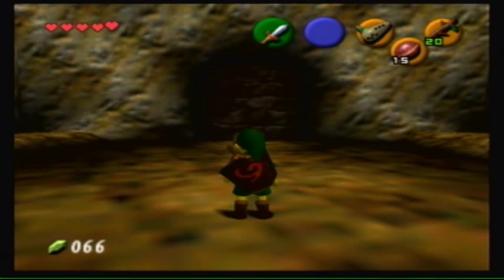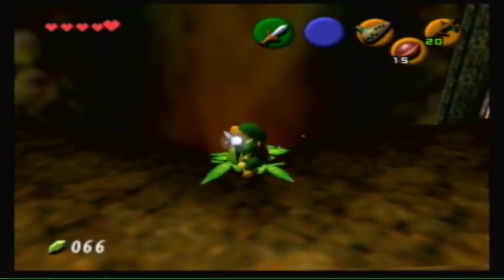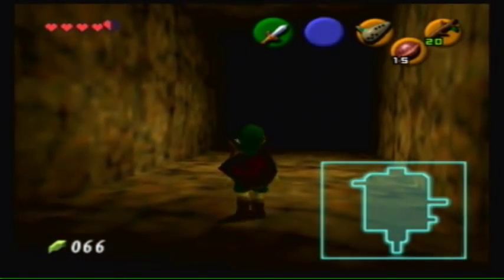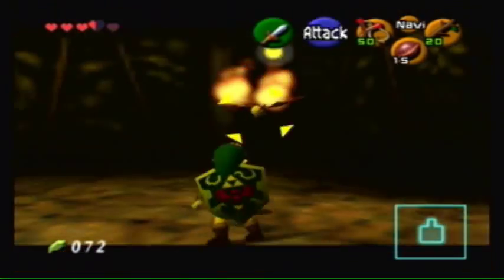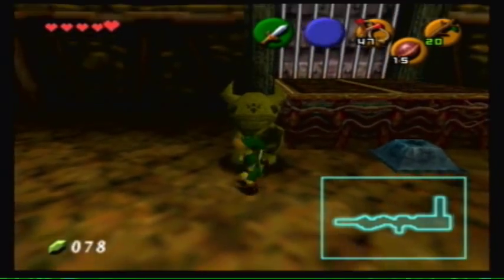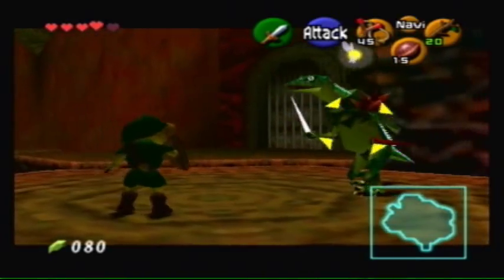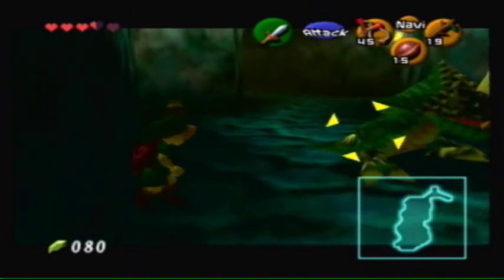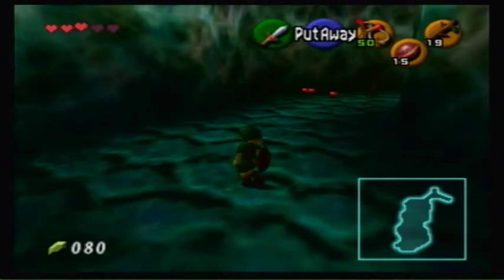Let's Play The Legend of Zelda Ocarina of Time: Part 15 | I can't wait to bomb some dodongos!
Gettin' started on the dodongo's cavern. Yep.